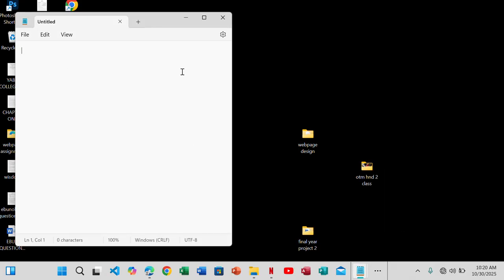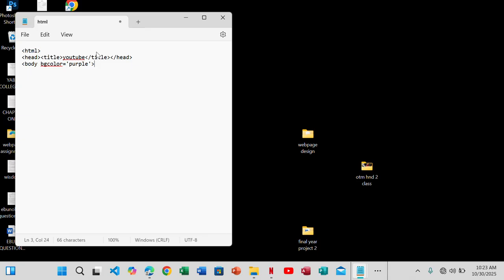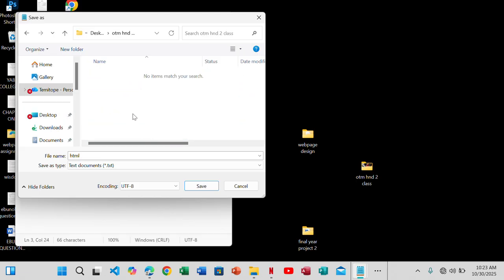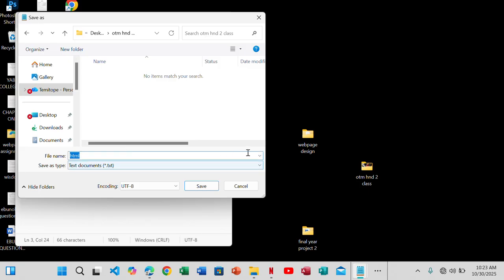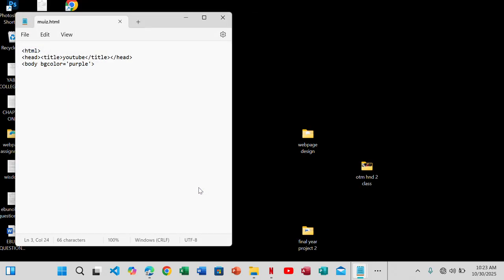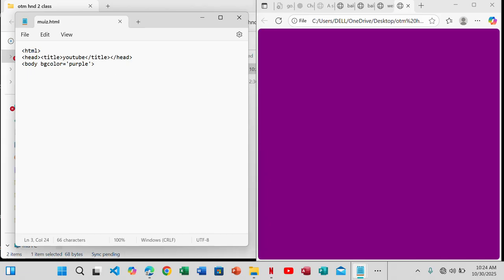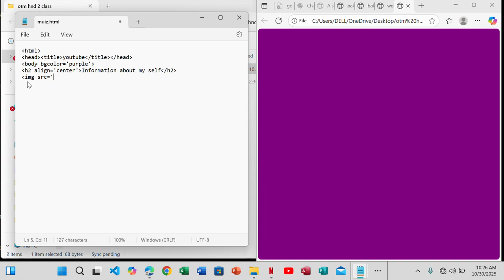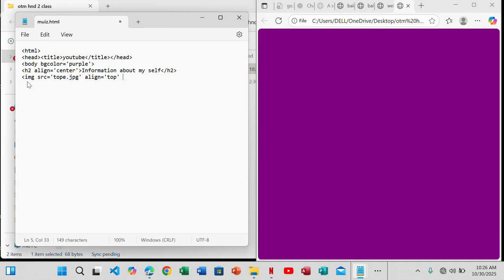HTML TUTORIAL 1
HTML class teaching (image alignment: top, middle, and bottom)